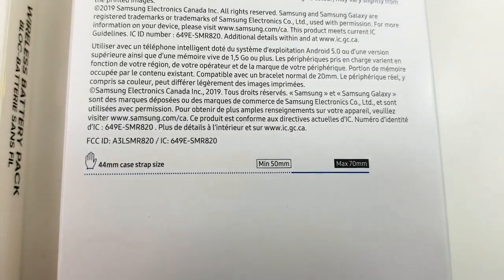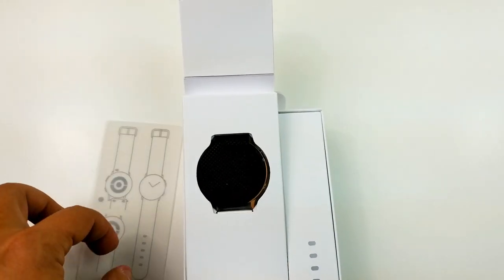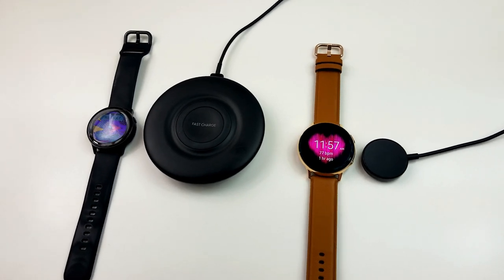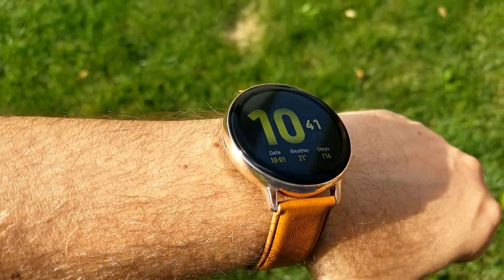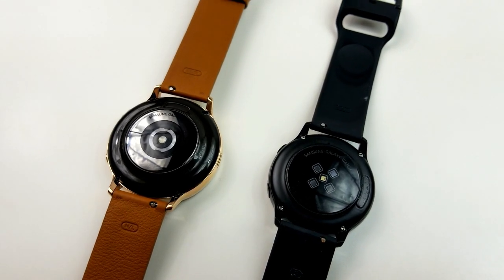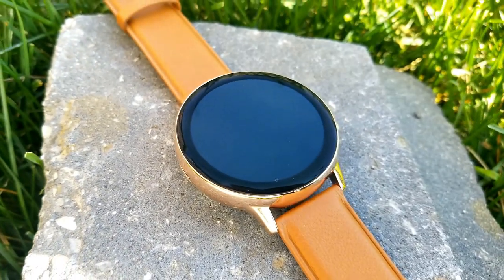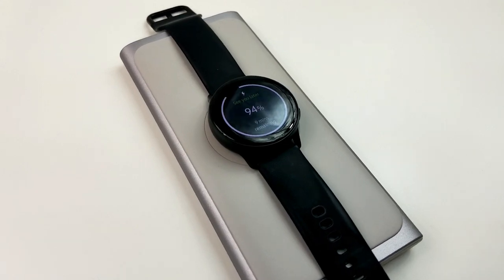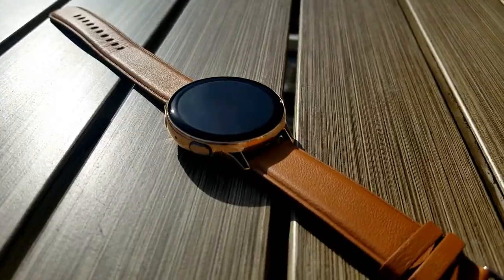Samsung Galaxy Watch Active 2 Review - Is it Worth the Premium Price? - Jibber Jab Reviews!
Here is our unboxing and review of the stainless steel brown/gold premium Galaxy Watch Active 2!  Is it still worth the price?  Details about it's features and comparison between original Galaxy Watch Active included!

Samsung Watchfaces
Smartwatch